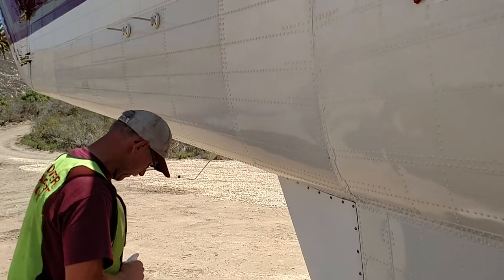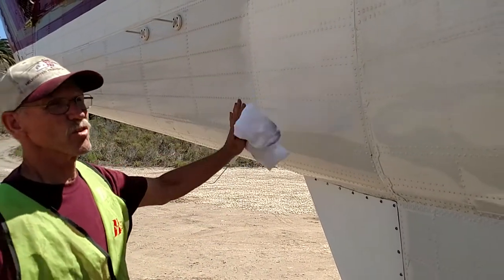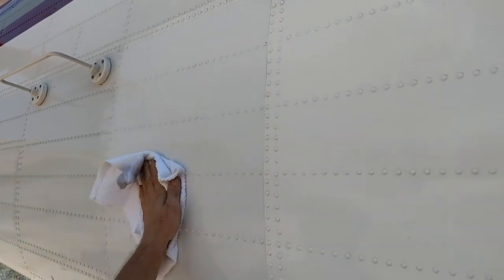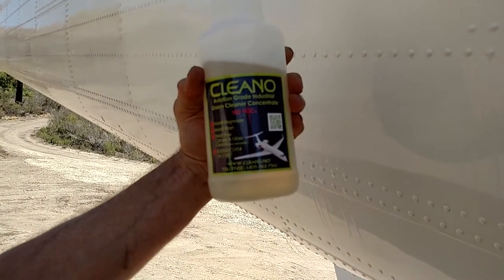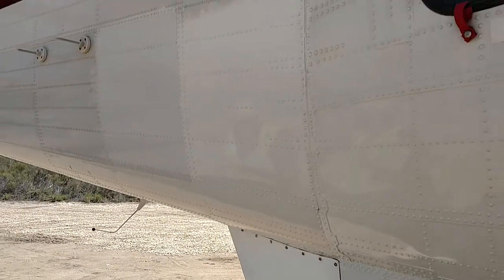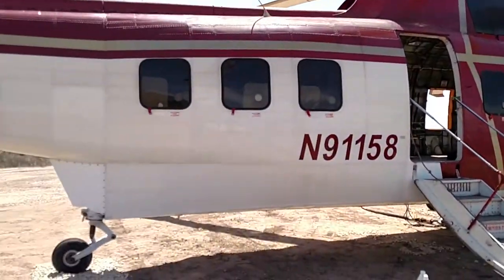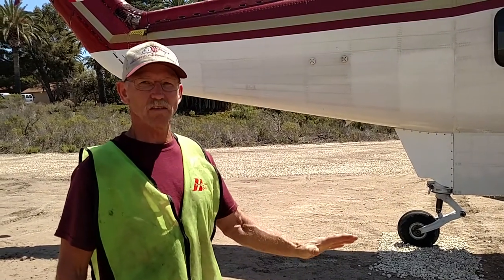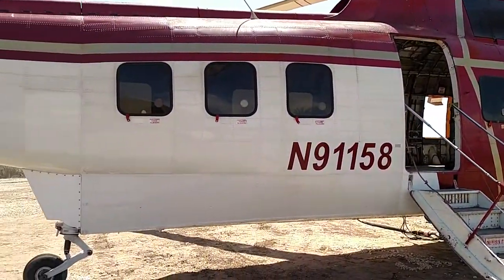Cleano vs Helicopter Transports Service Sikorsky's grime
Cleano Aviation Grade Green Cleaner, Boeing Certified, is a Spray and Wipe green cleaner that cleans entire aircraft without water. No need to rinse. Environmentally friendly. No more water on tarmac.Cleano is your mechanics' best friend. No gloves, no respirators, no tyvek suits, no worries, no extra cost.